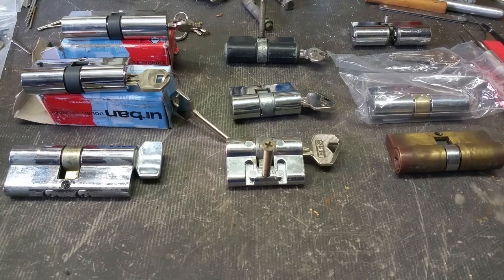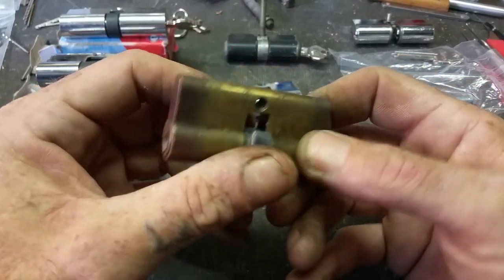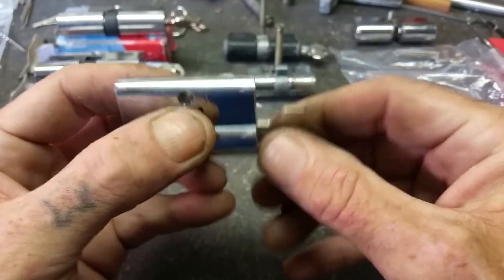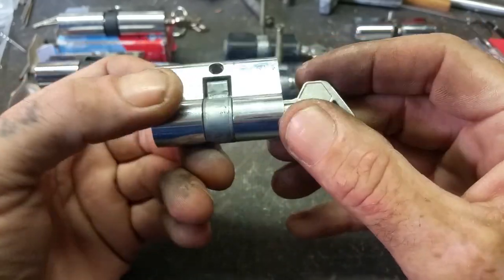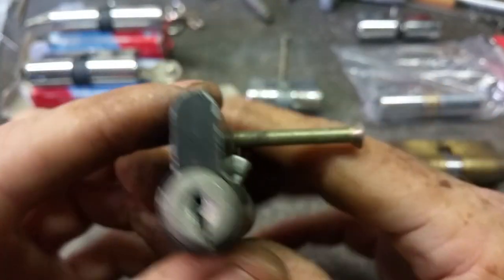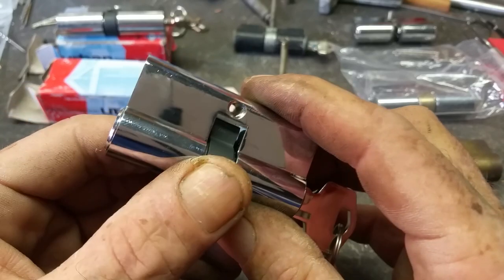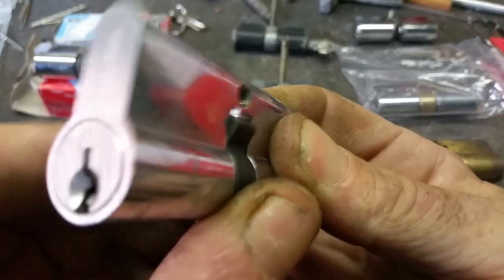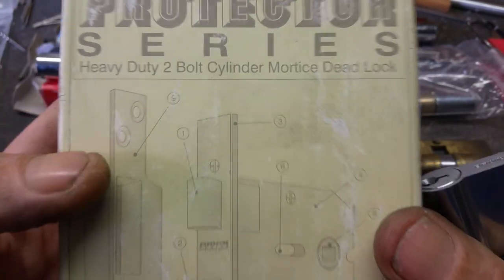#27 Australian euro style cylinders and their applications.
A brief overview of Australian euro style cylinders and their suitable applications.